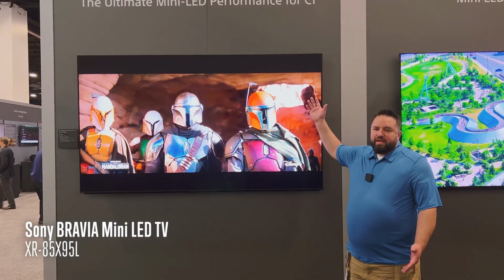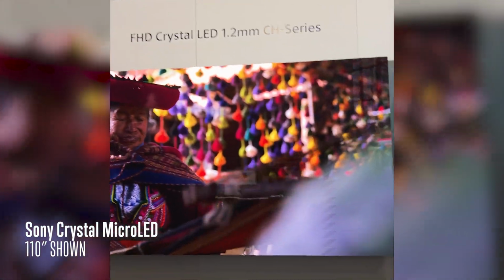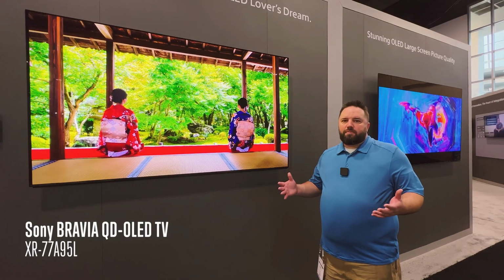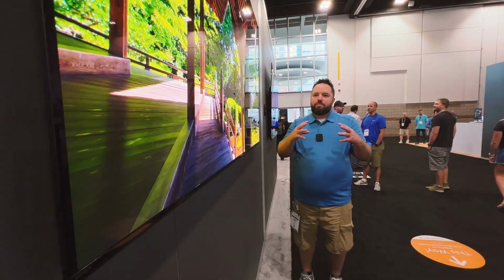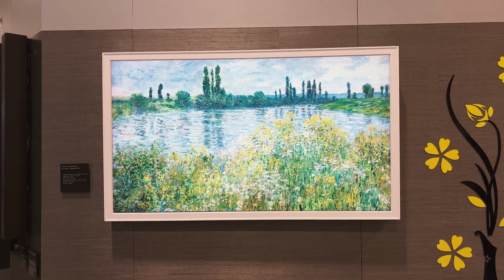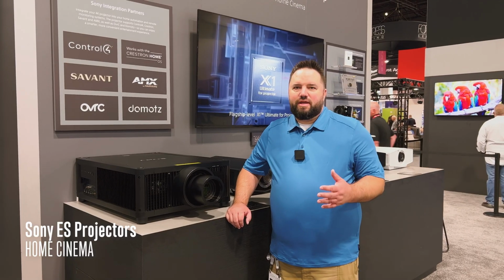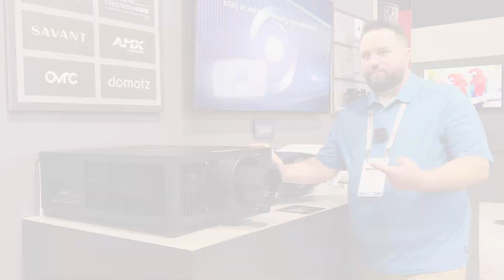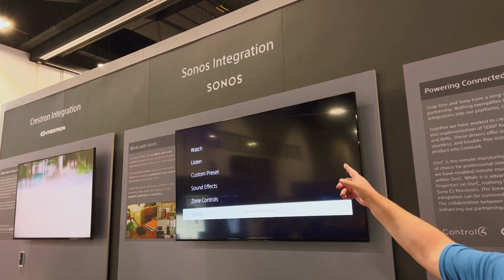Stunning Sony MicroLED Video Wall, Mini LED TVs, OLED TVs, Laser Projectors & More | CEDIA 2023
Sony's booth is always top of our list to visit at CEDIA Expo. This event is where consumer electronics manufactures display and demo their latest products offerings for custom smart home integrators, like us.

👀 SONY BOOTH HIGHLIGHTS 👀
We were especially impressed with the modular Sony Crystal MicroLED video wall--so bright and crisp. It was displayed at 100-inches, but you can add more panels to create a screen as big as you want. Modular DVLED (Direct View LED) displays are the future of TV and Home Theater. Sony is our favorite TV brand for overall image quality. And they integrate well (play nice with) home automation systems. The NEW Sony BRAVIA Mini LED TV was stunning, with incredible contrast between lights and darks while retaining detail. The Sony BRAVIA QD-OLED TV with its new blue backlight produced jaw dropping color and brightness. Of course, we are big fans of Sony projectors and receivers too.

🎬 Let us know what questions you have -- and what content you would like to see more of!

⏱️VIDEO CHAPTERS⏱️
0:00 Welcome to the Sony Booth
0:10 Mini LED TV
0:33 Crystal MicroLED
0:51 QD-OLED TV
1:32 Leon Frame
1:58 Projectors
2:34 Integration
3:06 Wrap Up

😎 BECOME OUR FRIEND! 😎

MUSIC
“Sunny Fruit” by Beat Blitz